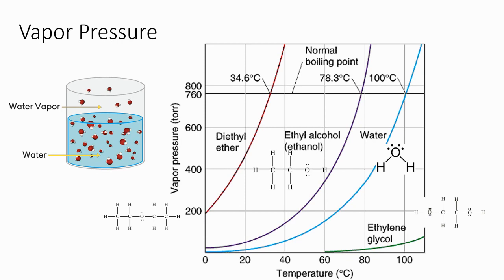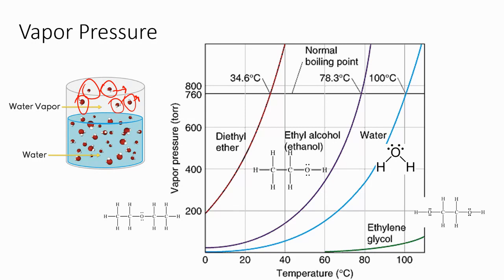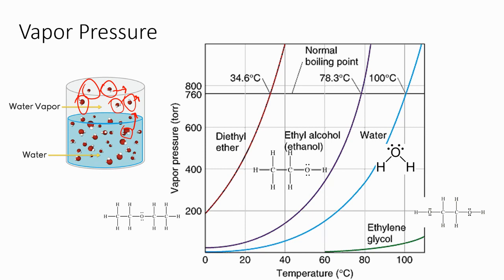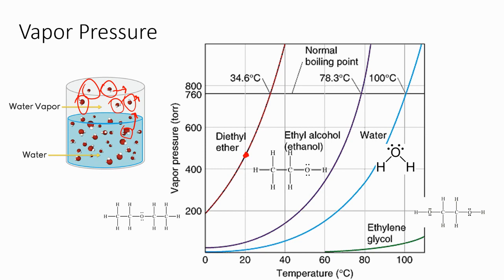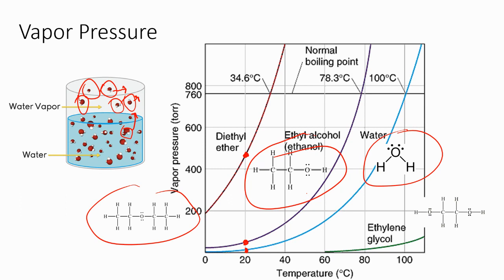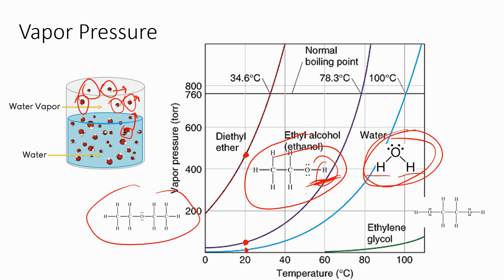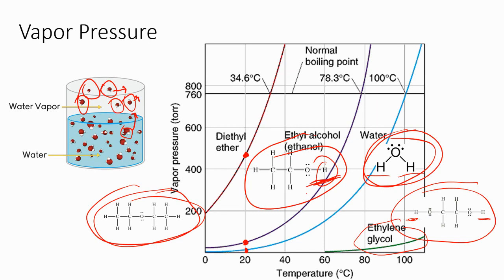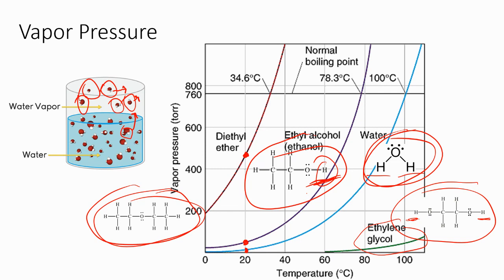Vapor Pressure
A property impacted by intermolecular forces.